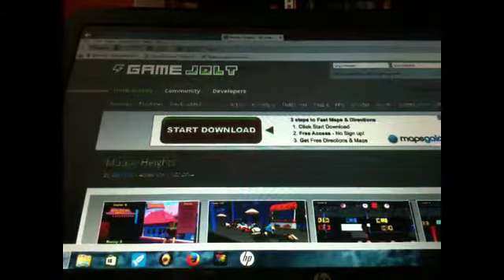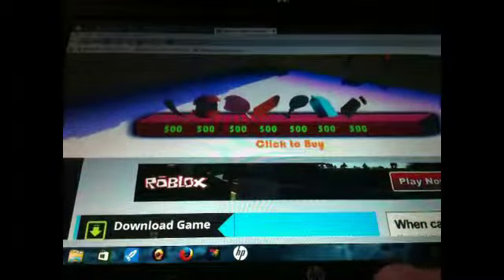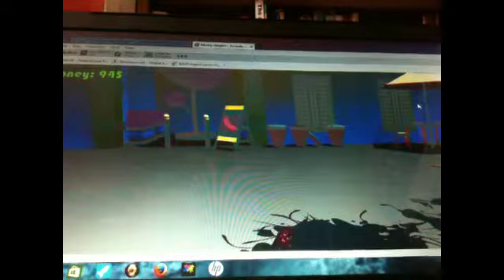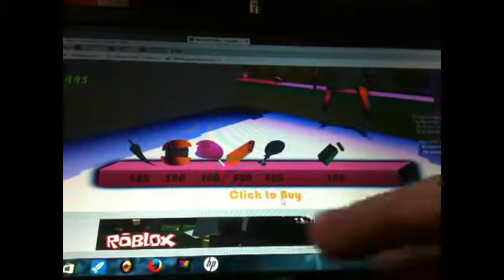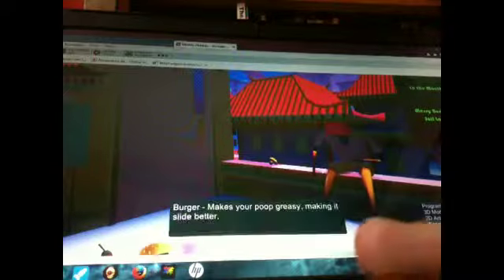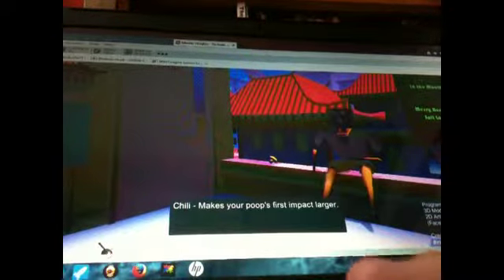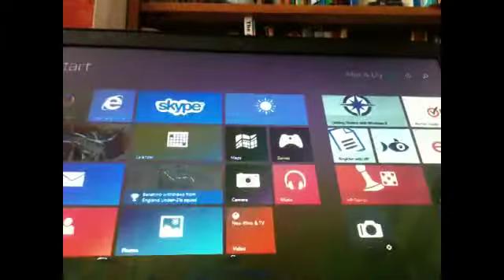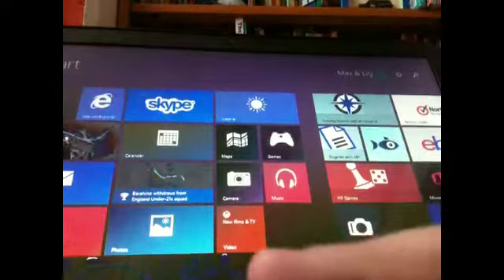Muddy heights No Biggie!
Check out MUDDY HEIGHTS IT IS SOOOOOOOOOOOOOOOOO AWESOME!!